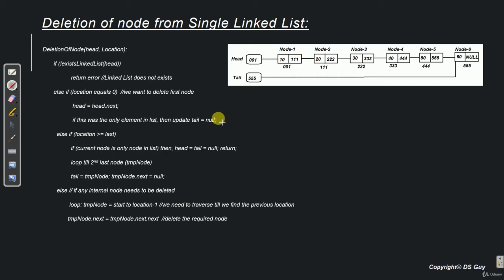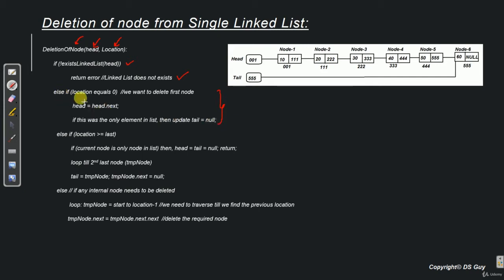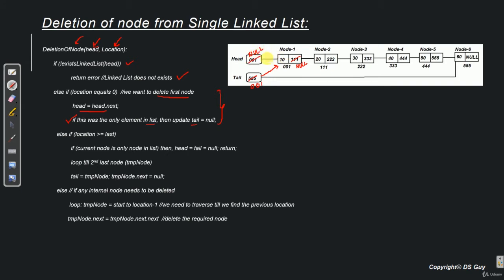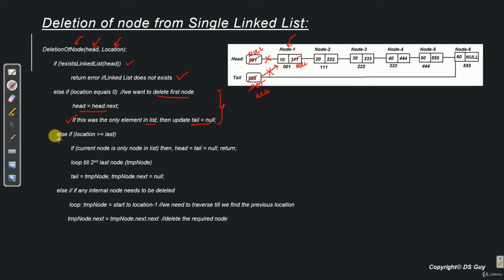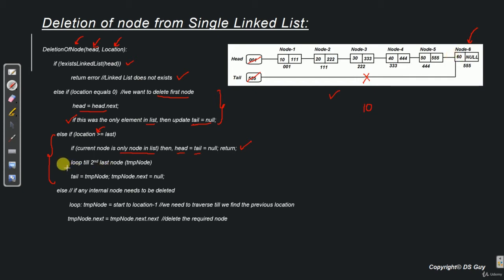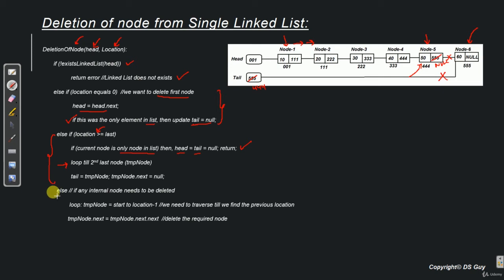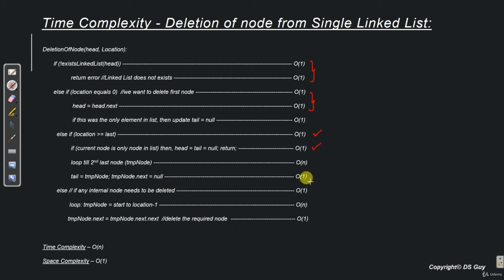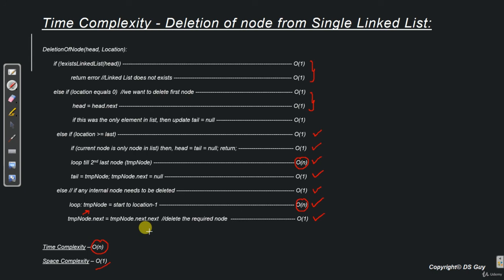Deletion of node from Singly Linked List Algo Lec-12||Data Structure and Algorithms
Topic:Delete A Node From Singly  Linked List
By : CodingZone